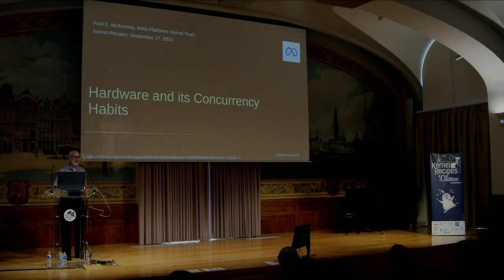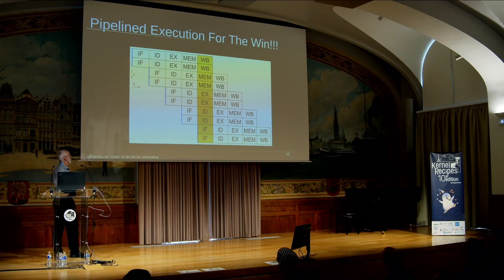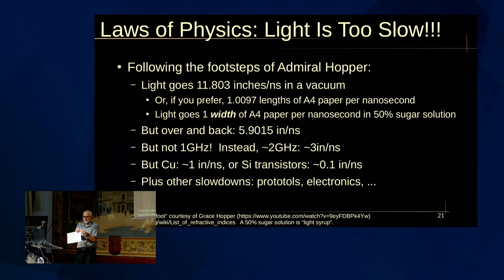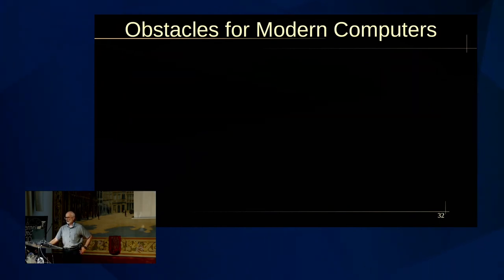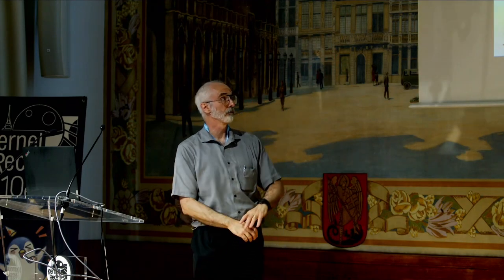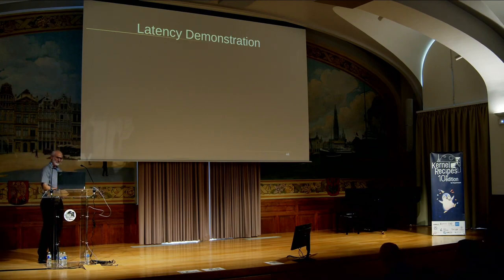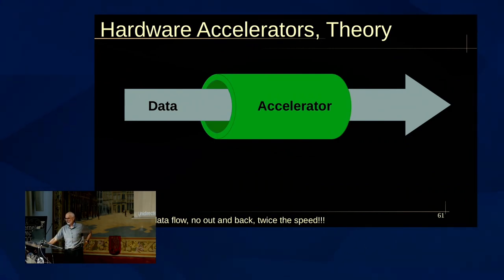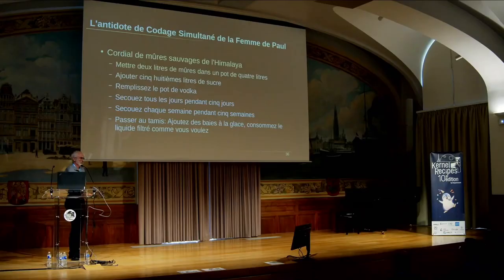Kernel Recipes 2023 - Hardware and its Concurrency Habits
This talk will present a high-level overview of the hardware structure of modern computer systems, and then will use this structure to show how the laws of physics put limitations on the design and implementation of concurrent software. Venue permitting, it will include a stark visual exposition of these limitations. Finally, this talk will compare how well various synchronization use cases are aligned with modern hardware structure and the laws of physics. Audience members will gain a firmer intuition on the costs and benefits of different synchronization mechanisms.

Paul E McKenney